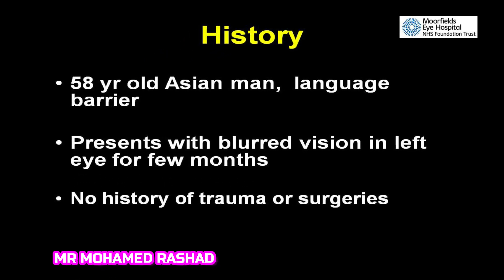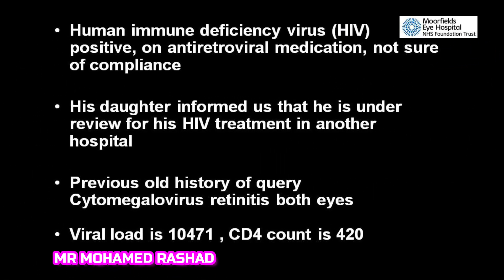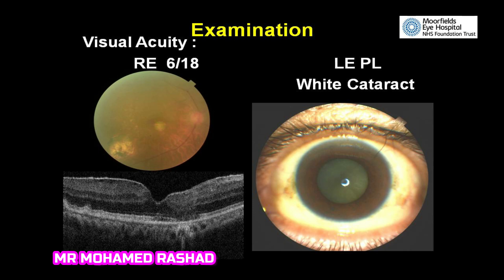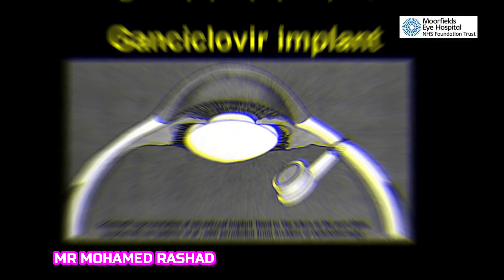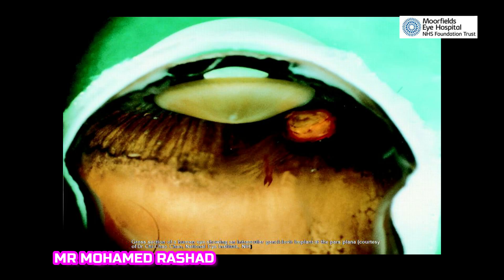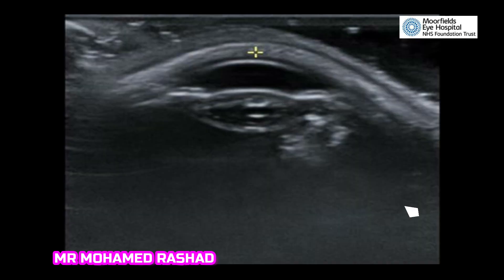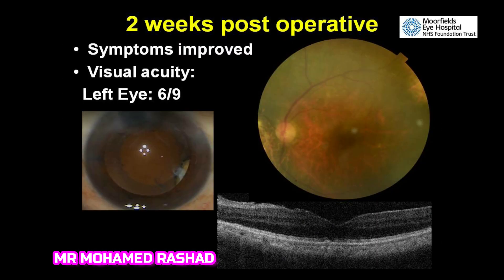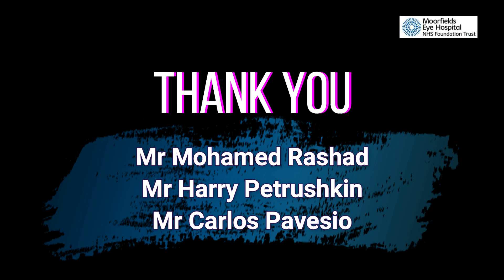What lies beneath this white cataract? مفاجأة في عملية إزالة المياة البيضاء و زرع العدسة